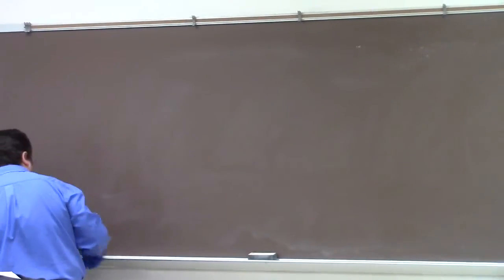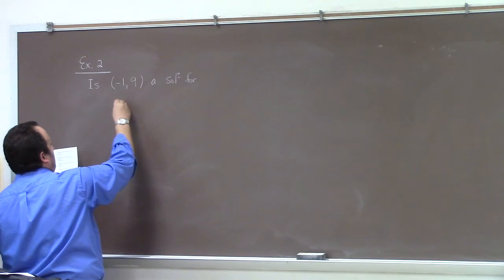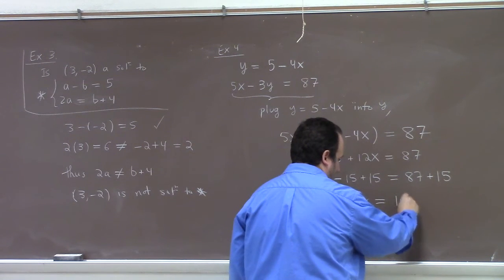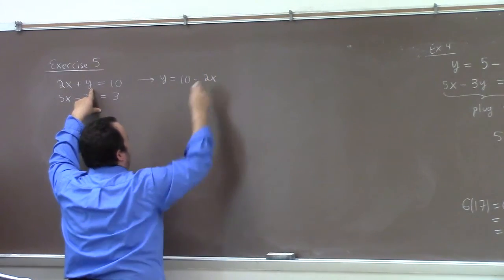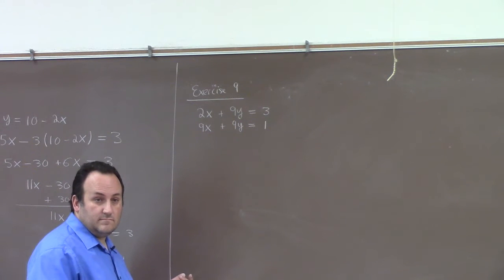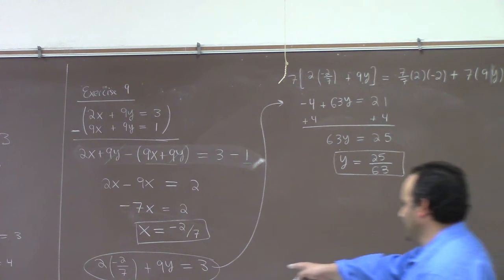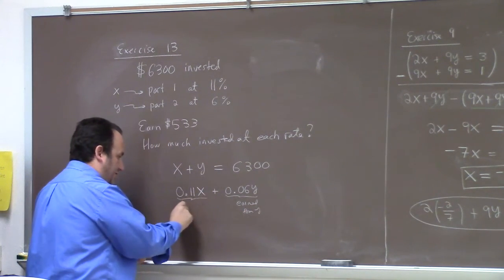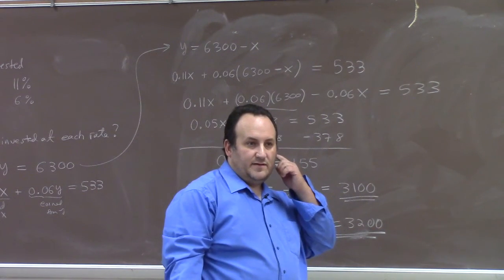MH 101-07, systems of linear equations examples, 9-17-20